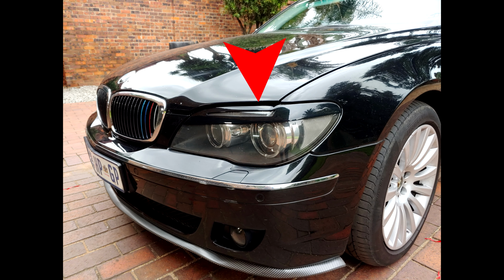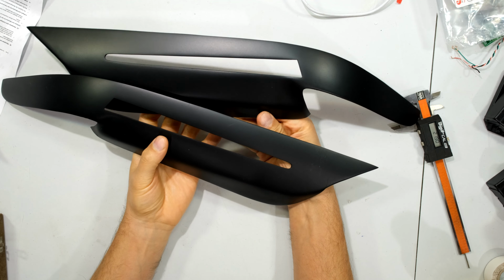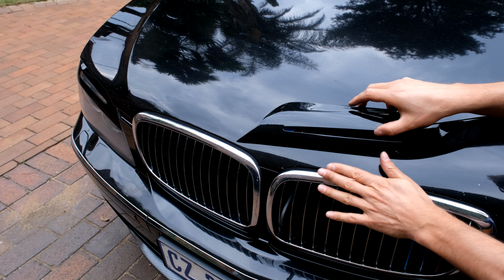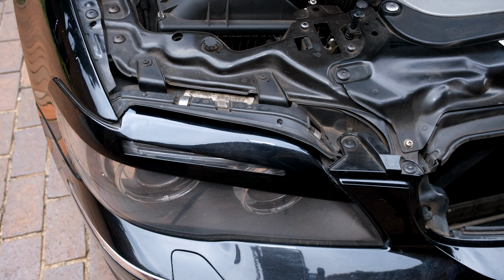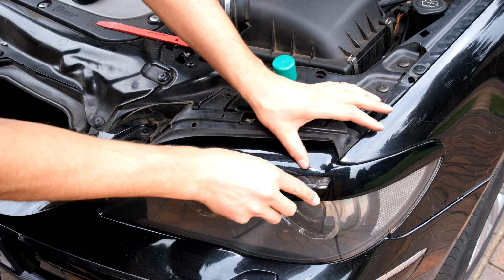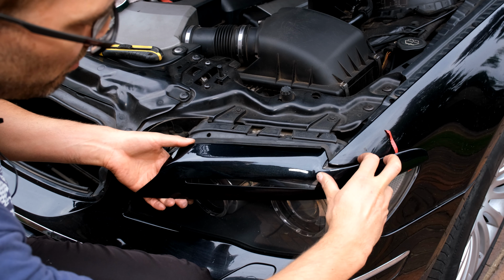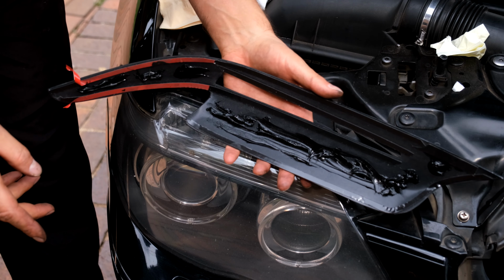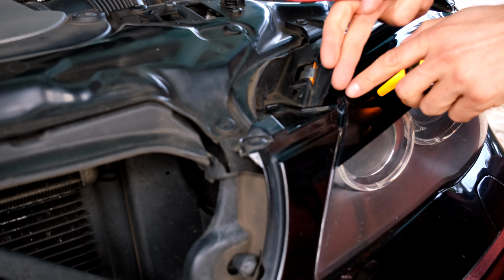How to install eyelids on your car (BMW) - step by step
Installing eyelids on an E65 BMW sever series.